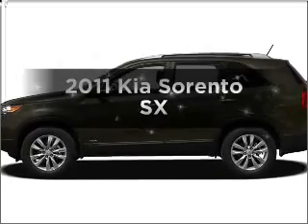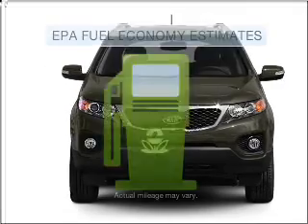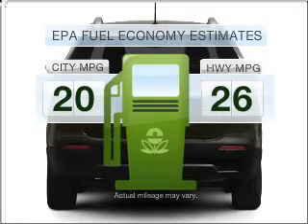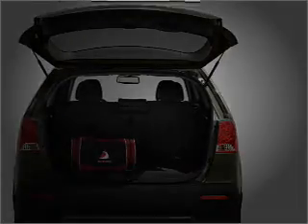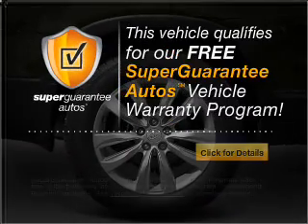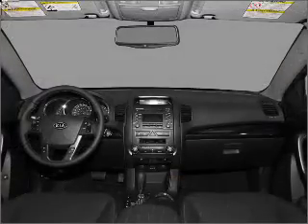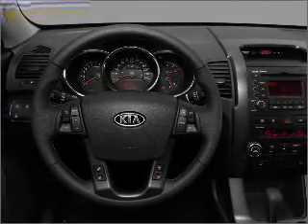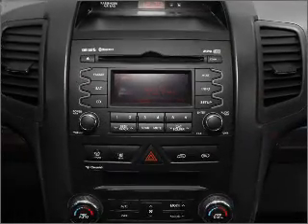2011 Kia Sorento - Auburn Wa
Year: 2011
Make: Kia
Model: Sorento
Trim: SX
Engine: 3.5 liter 6 cylinder 24 valve
Transmission: 6-Speed Automatic
Color: Bright Silver
Mileage: 7
Address:
3317 Auburn Way North